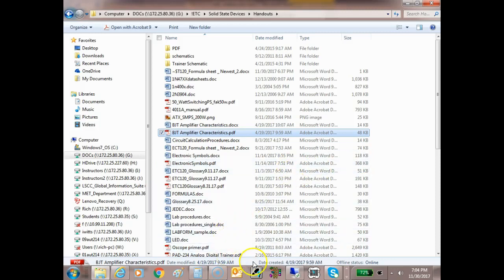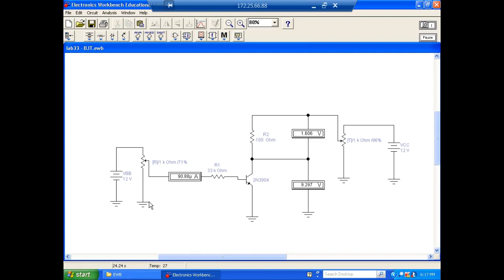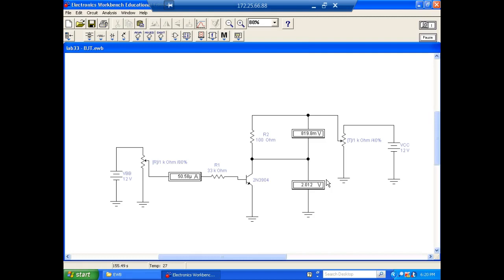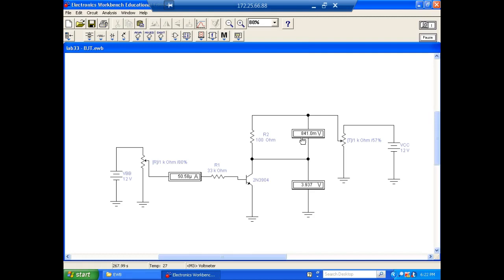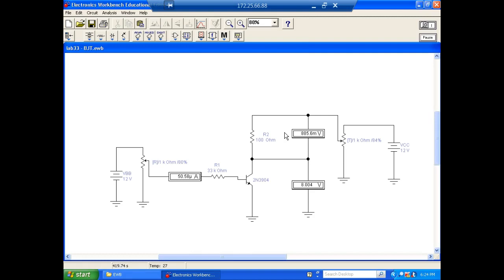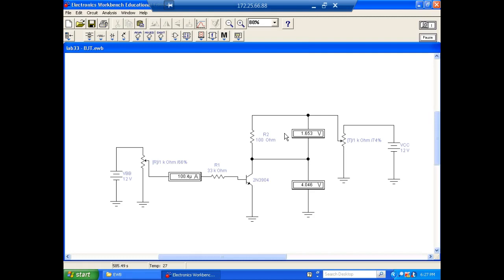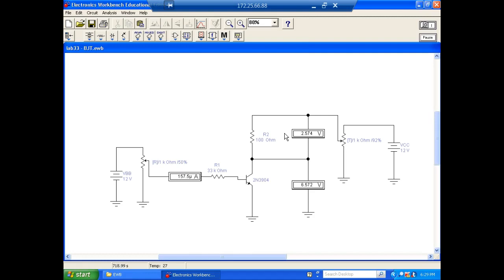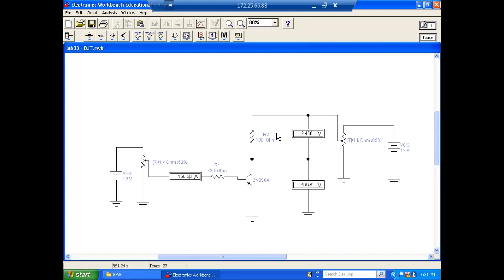ETC120_BJT_Lab33